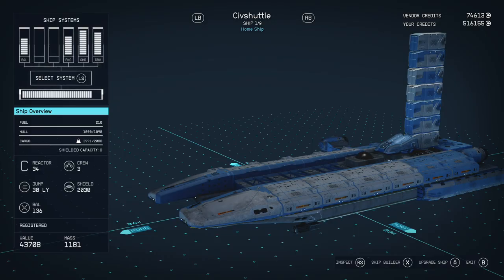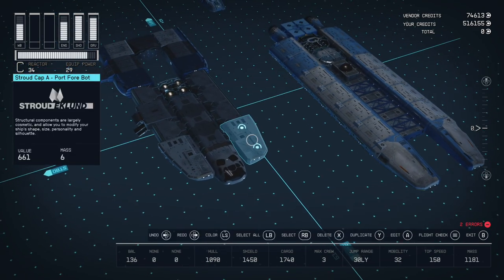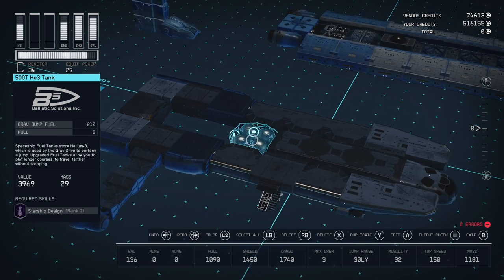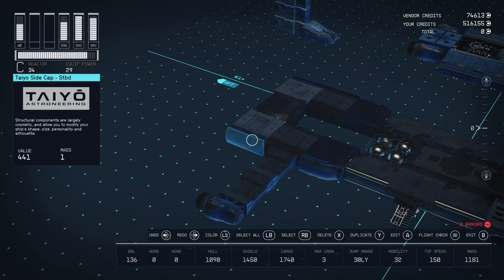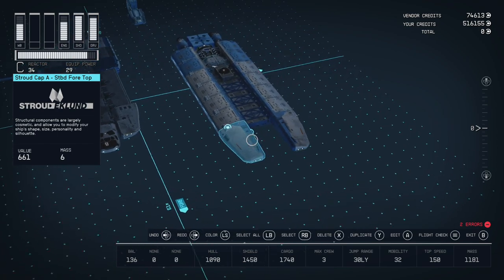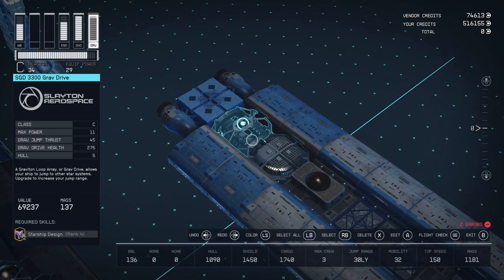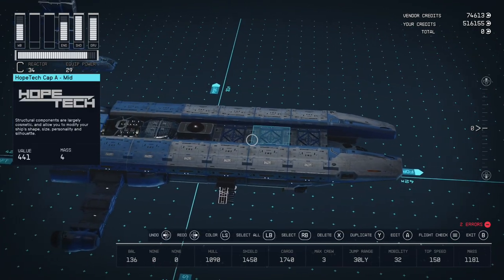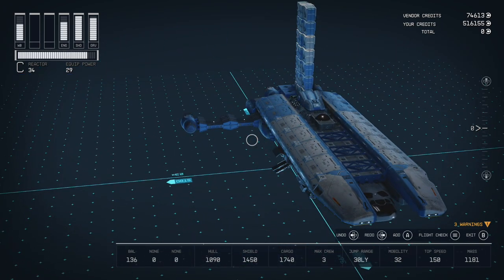How to Build Mantis Ship from Star Wars Jedi Survivor in Starfield (BUILD GUIDE)... NO MODS REQUIRED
Starfield

Starfield is a sci-fi role-playing game developed by Bethesda Game Studios and published by Bethesda Softworks. It is the first new universe in over 25 years from the creators of The Elder Scrolls and Fallout series. In Starfield, you can create any character you want and explore with unparalleled freedom as you embark on an epic journey to answer humanity’s greatest mystery. Starfield is set to release on September 6, 2023 for PC and Xbox, and will be available on Game Pass on day one

PC RTX 3080
5800X3D